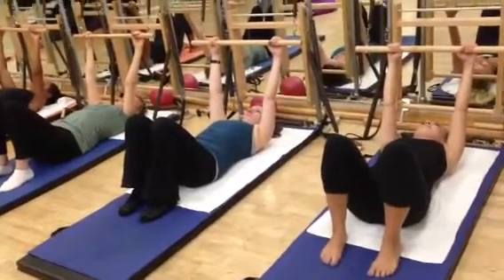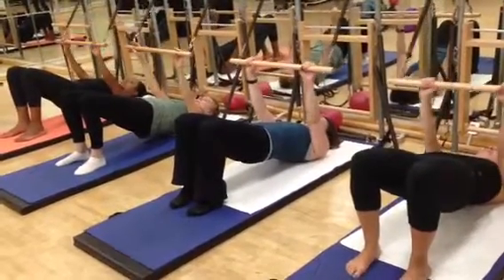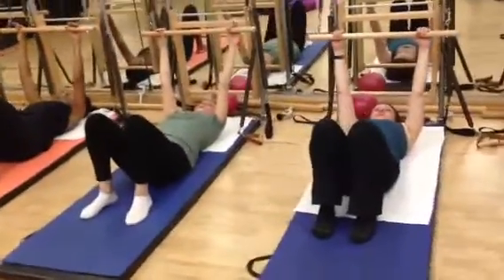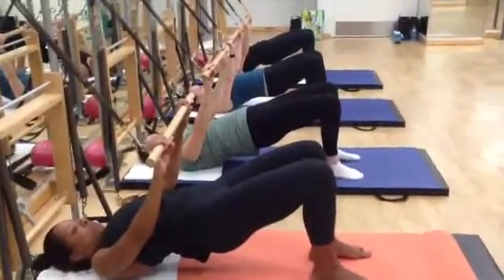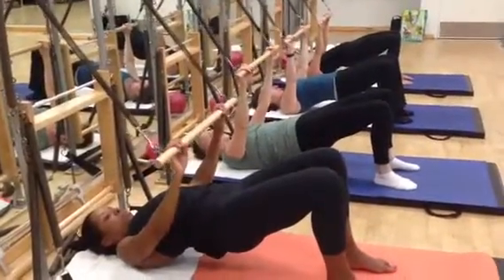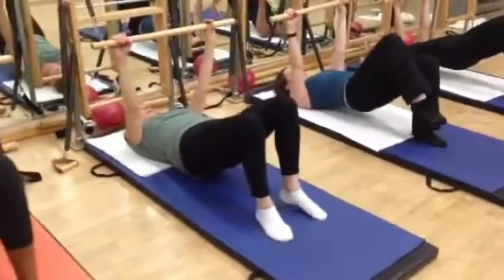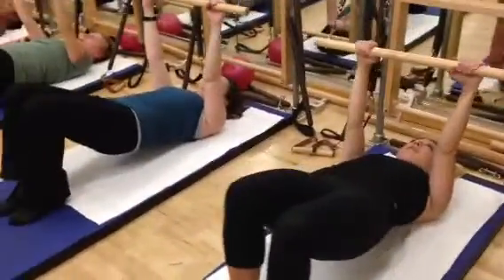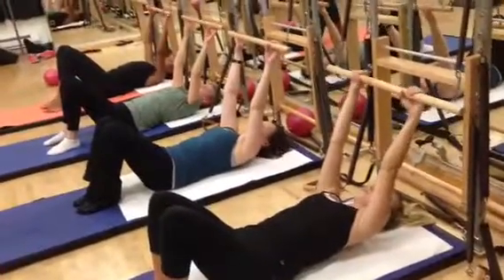Pilates Mat/Tower:Bridging w/ Breathing Bar